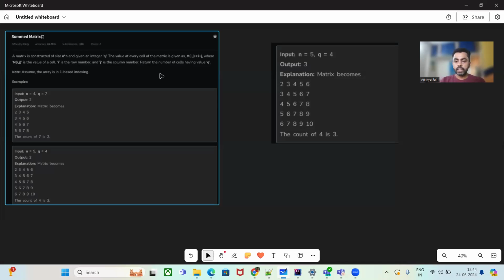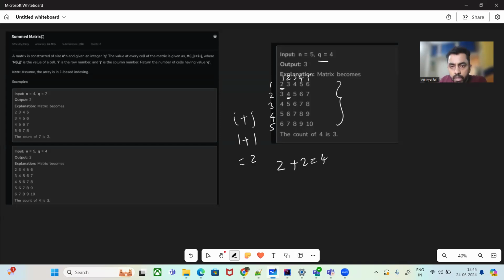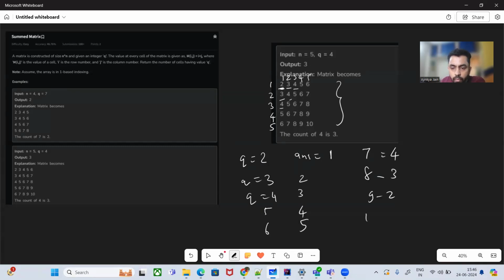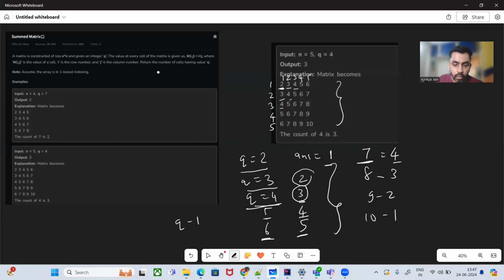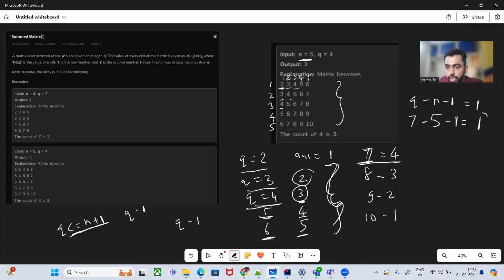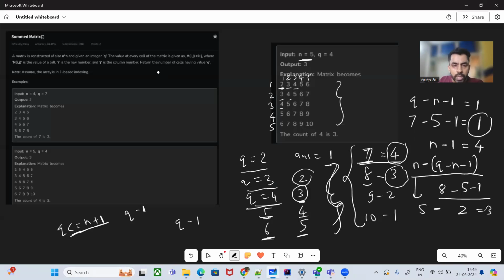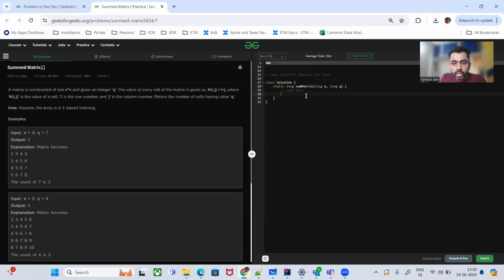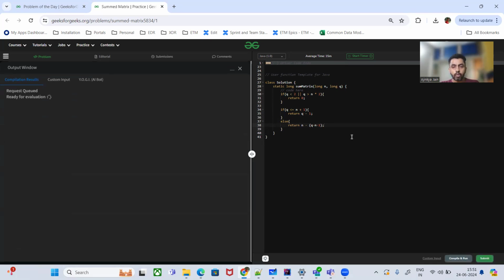Summed Matrix | GFG POTD 24 June 2024 | JAVA | C++